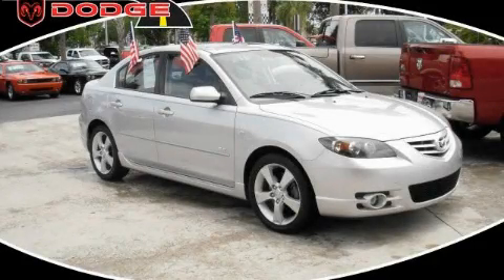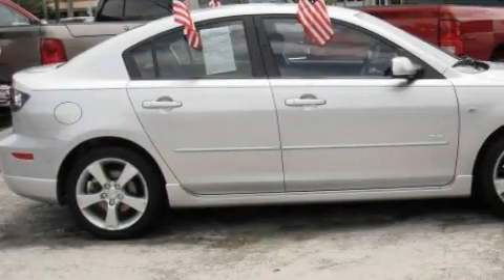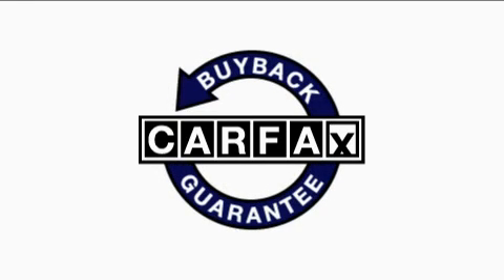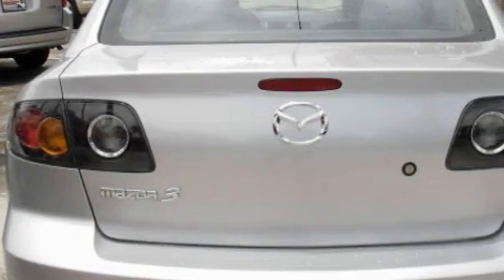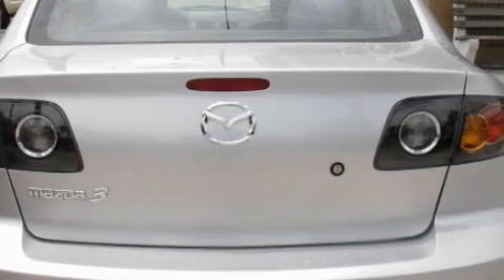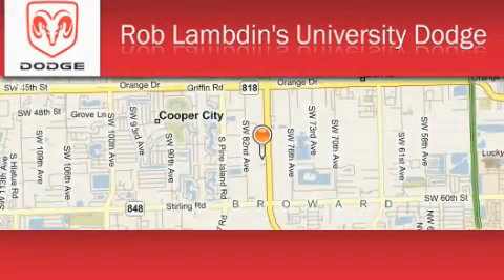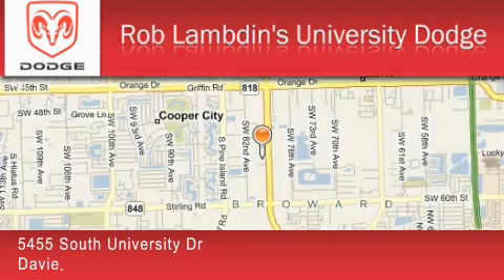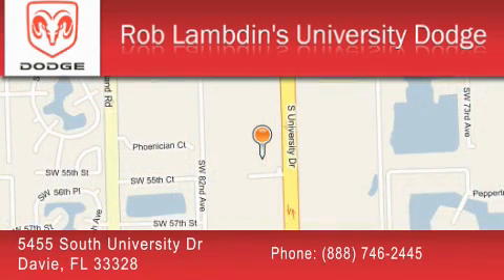2005 Mazda MAZDA3 Miami FL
Year: 2005
 Make: Mazda
 Model: MAZDA3
 Engine: 4 Cyl - 2.3L
 Trans.: Automatic
 Exterior: Silver
 Miles: 47,467
 Interior: Black

 2005 Mazda MAZDA3 Davie FL